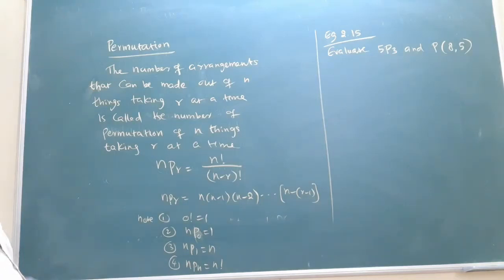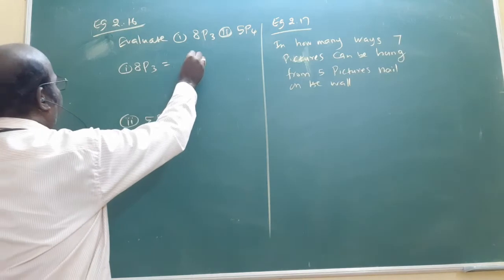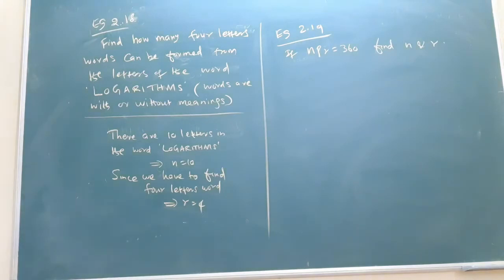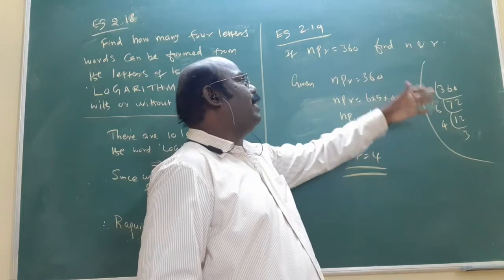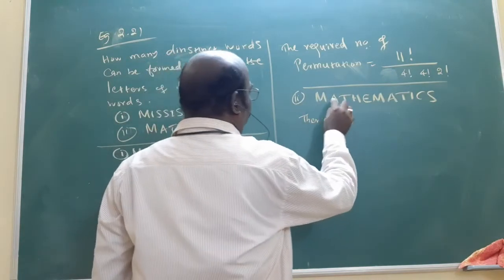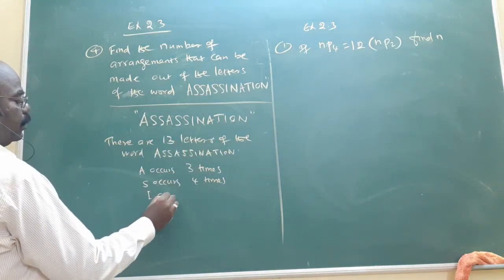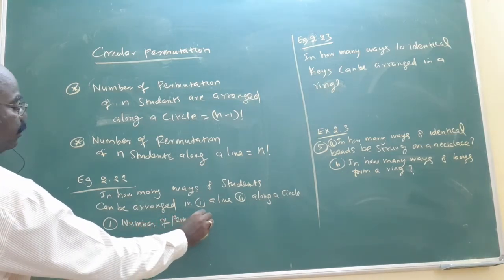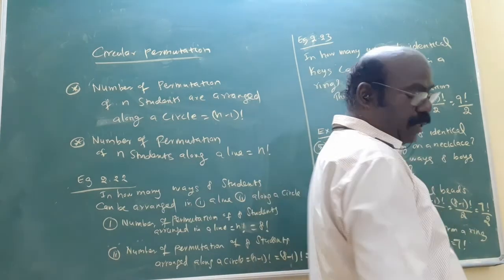STD XI B.MATHS.CHA.2.ALGEBRA. EXERCISE 2.3